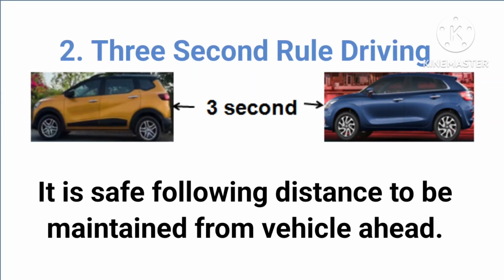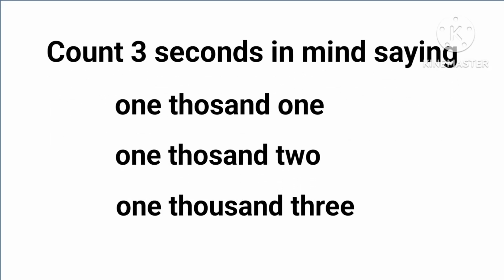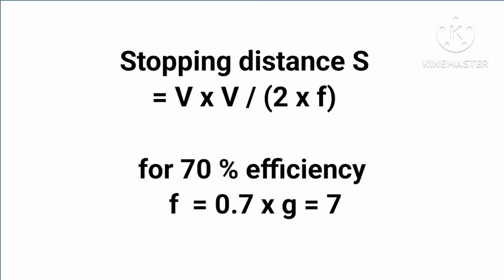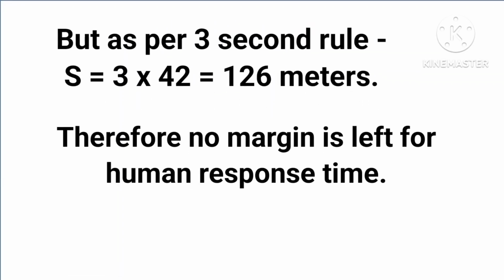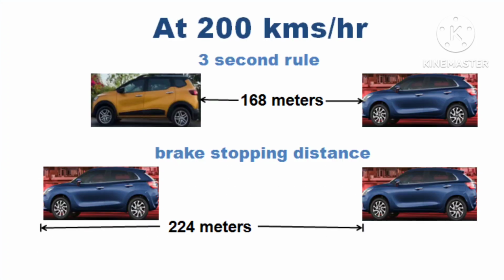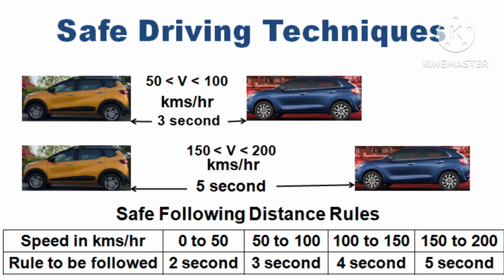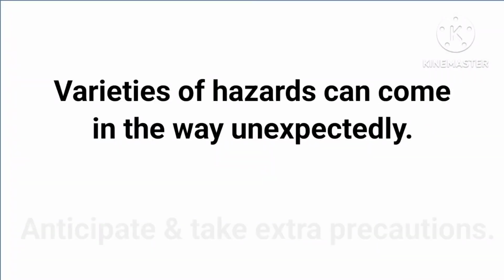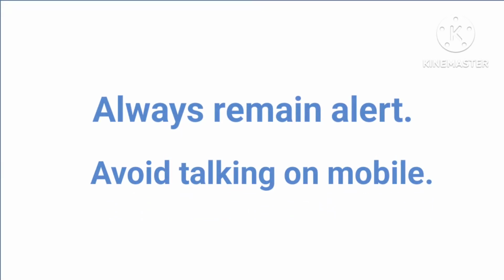Safe Driving Techniques/Avoiding Accidents/Three Second Rule Driving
This video explains safe driving techniques. It gives importance of three second rule driving.But it is safe only for speeds upto 100 kilometers only. Hence it highlights danger of severe accident. It explains about hazard anticipation & defensive driving techniques & gives useful driving tips.

00:00 1.intro
00:43 2.three second rule driving
02:53 3.response time
03: 55 4. speed decides 2/3/4/5 second rule
06:58 5. visible range
08:29 6.hazard anticipation
09:30 7. penalty for accident is heavy